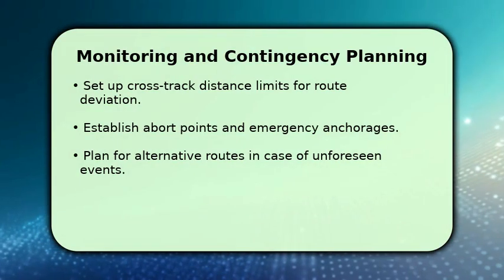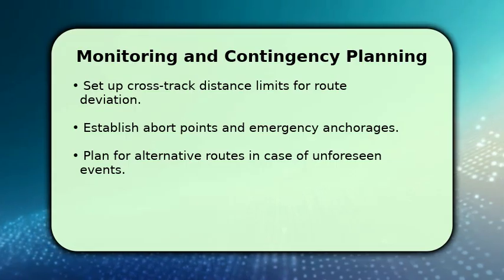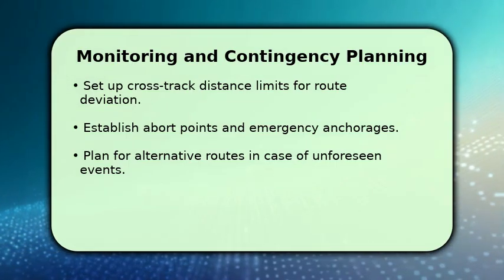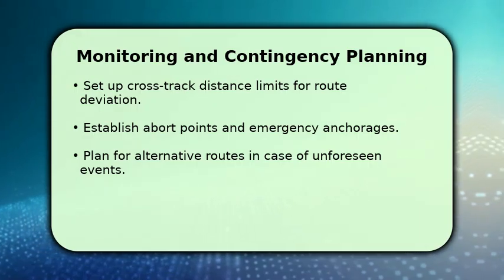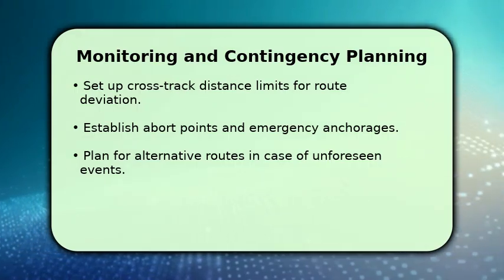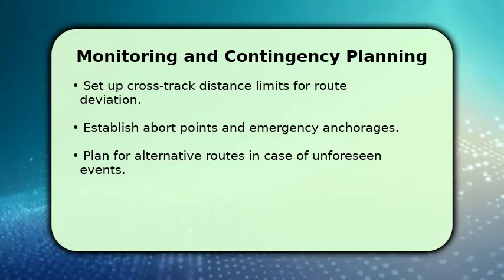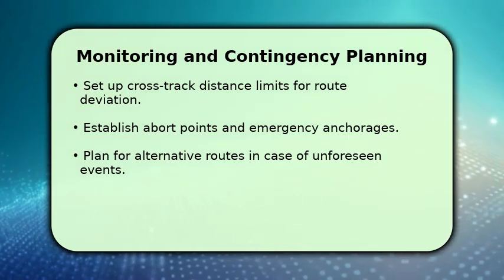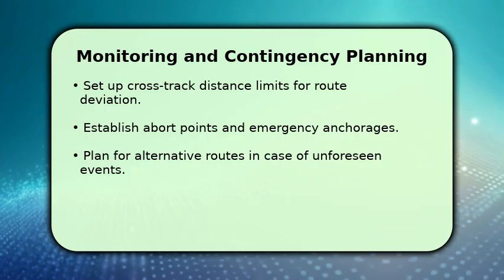How to Make Passage Plan on ECDIS (Only Way)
▸ (t) In this video, we will cover the step-by-step process of creating a passage plan using Electronic Chart Display and Information Systems (ECDIS). A passage plan is a crucial document that outlines the route, speed, and other essential details for a safe and efficient voyage. We will walk you through the ECDIS software, highlighting the key features and settings required to create an accurate passage plan.